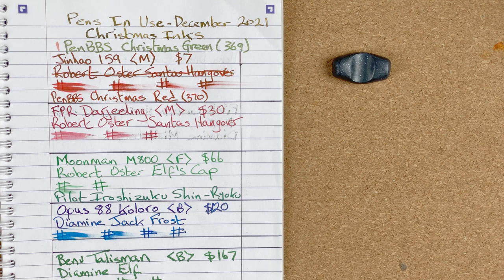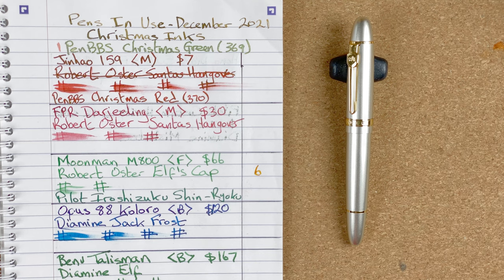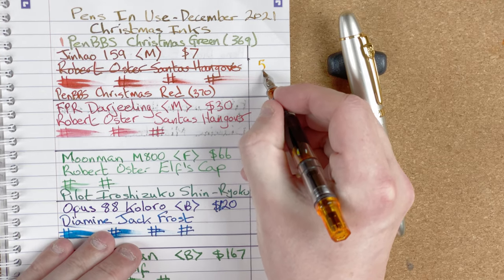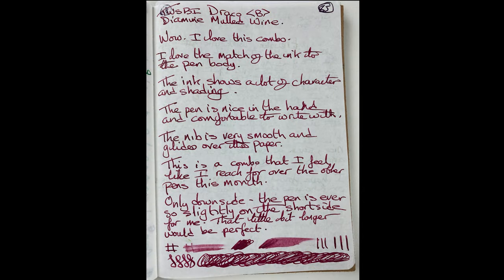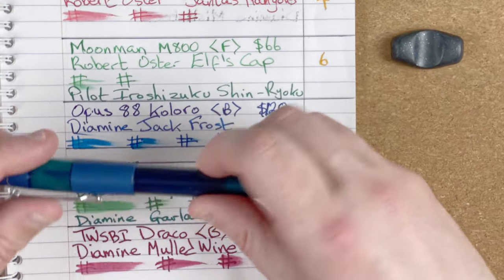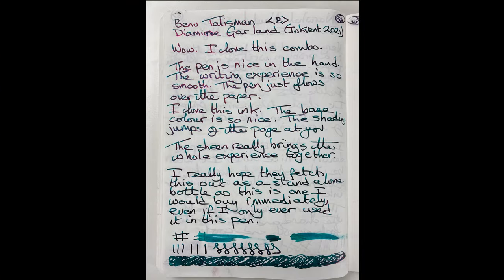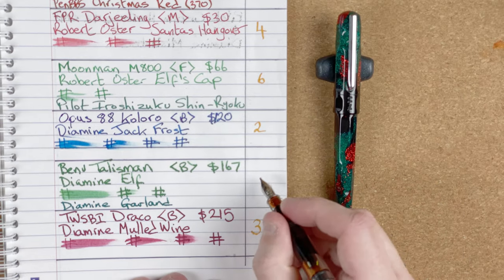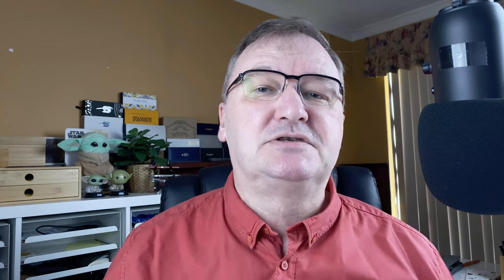Pens In Use Wrapup - December 2021 - Christmas Themed Inks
In this video I briefly discuss the fountain pens and the inks I used in December 2021.

I briefly discuss my thoughts on each pen and them rank them from my least favourite to my most favourite of the month.

- Jinhao 159 with PenBBS Christmas Red
- Fountain Pen Revolution Darjeeling with Robert Oster Santa’s Hangover
- Moonman M800 with Robert Oster Elf’s Cap and Pilot Iroshizuku Shin-Ryoke
- Opus 88 Koloro with Diamine Jack Frost
- Benu Talisman Dragons Blood with Diamine Elf and Diamine Garland
- TWSBI - Draco with Diamine Mulled Wine

They were joined by
- Hong Dian 525 with Robert Oster Elfs Cap
- Pilot Custom Heritage 92 with Diamine Mistletoe

00:00 Introduction
00:51 Moonman M800 and Robert Oster Elfs Cap and Pilot Iroshizuku Shin-Ryoku
03:24 Jinhao 159 and PenBBS Christmas Red and Christmas Green
06:24 Fountain Pen Revolution Darjeeling and Robert Oster santas Hangover
08:30 TWSBI Draco and Diamine Mulled Wine
10:54 Opus 88 Koloro and Doamine Jack Frost
13:19 BENU Talisman Dragons Blood and Diamine Elf and Diamine Garland
16:45 Hong Dian 525 and Robert Oster Elfs Cap
18:13 Pilot Custom Heritage 92 and Diamine Mistletoe